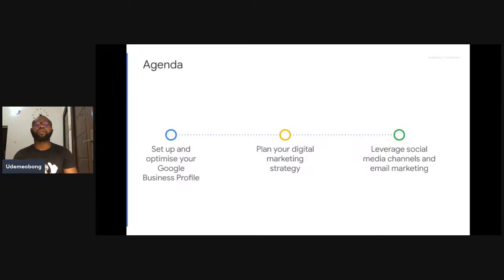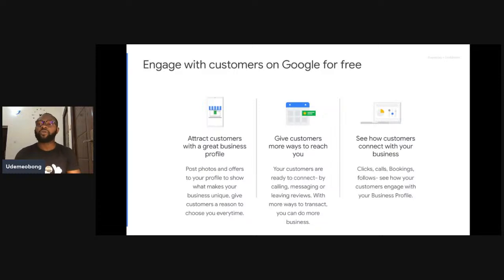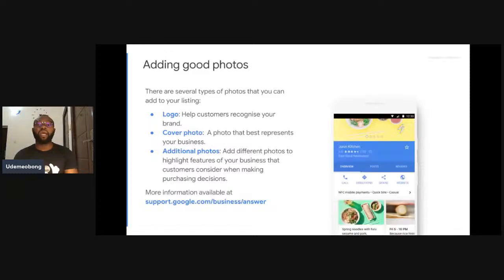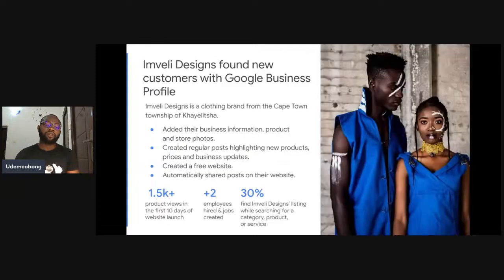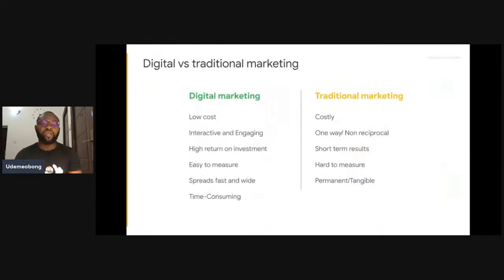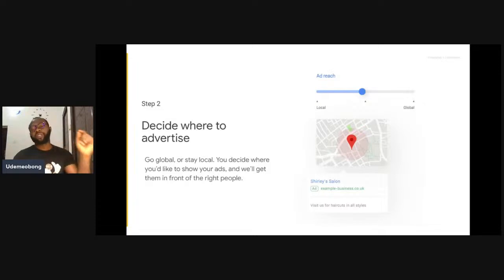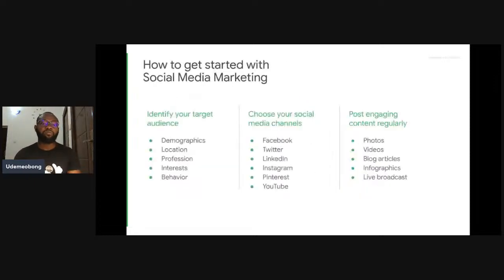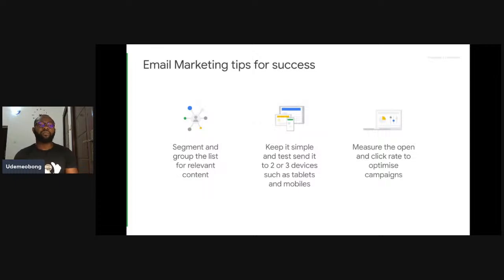'IMH 001 ||Use marketing tools and social media to grow your business online|| 22-10-22'